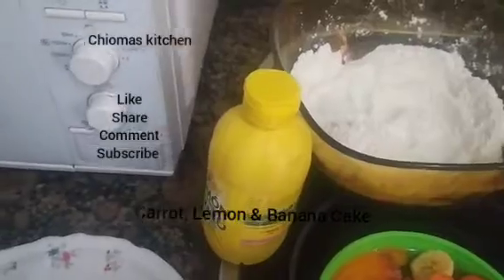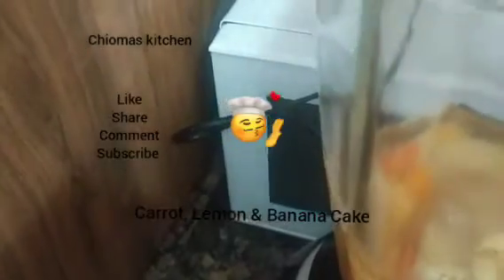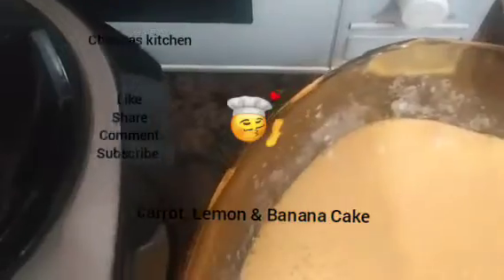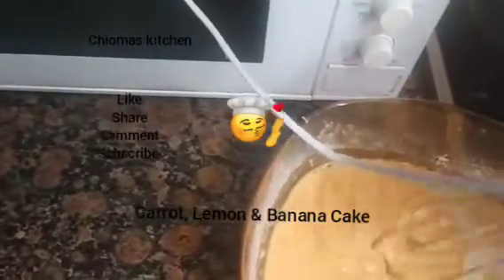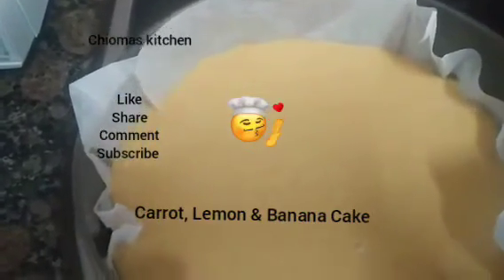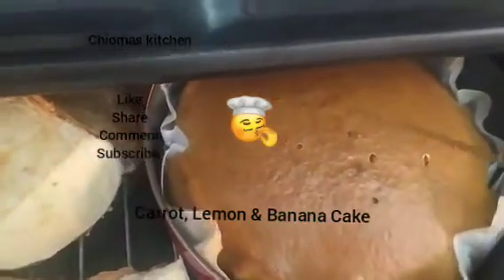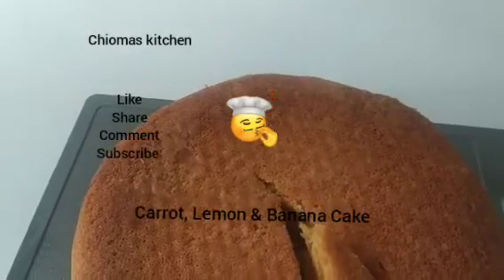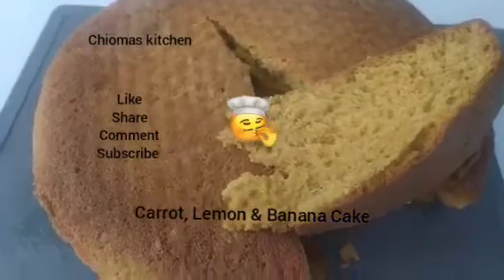Carrot, Banana & Lemon Cake Recipe/How To Make An Easy Carrot, Banana & Lemon Cake/ Chiomas kitchen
Hope you guys will watch the video and follow the procedure. All the ingredients are listed in the video.